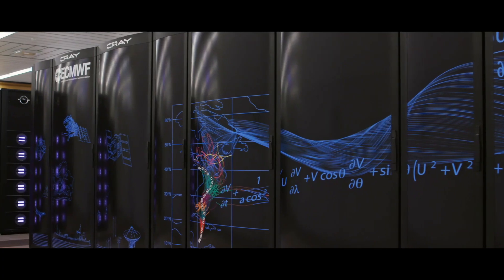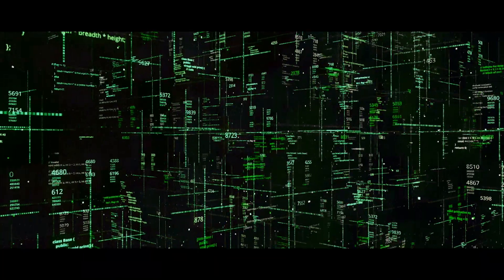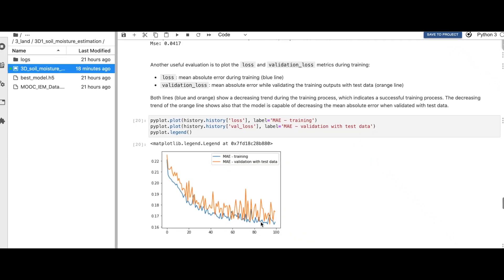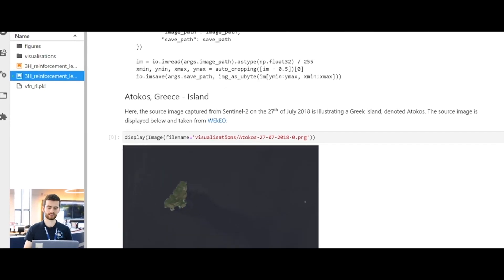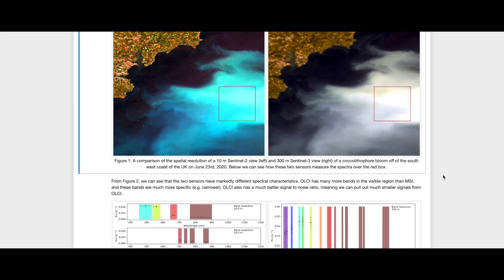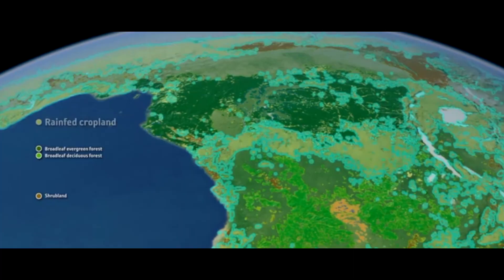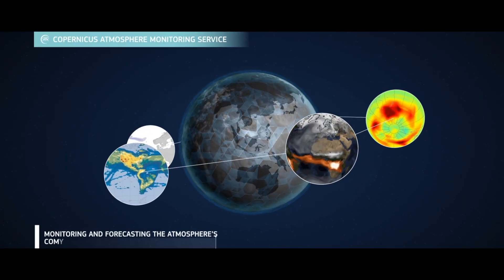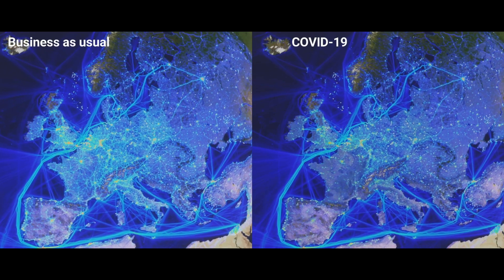AI for Earth Monitoring MOOC Trailer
Get a taste of what to expect from the upcoming AI4EarthMonitoring MOOC, beginning 18 October 2021!

Dallas Campbell, television presenter, will guide you through the six-week course. Along the way you'll discover how AI and machine learning technologies are helping advance Earth observation monitoring, and what benefit this has on our day-to-day lives.

Course funded by the European Union's Copernicus Programme and developed by EUMETSAT, the ECMWF, Mercator Ocean International and the European Environment Agency.